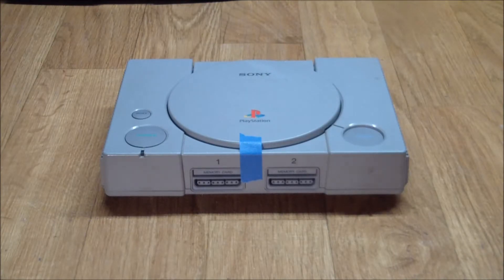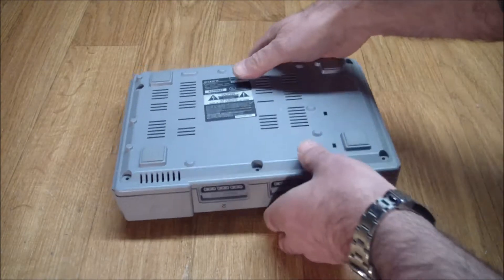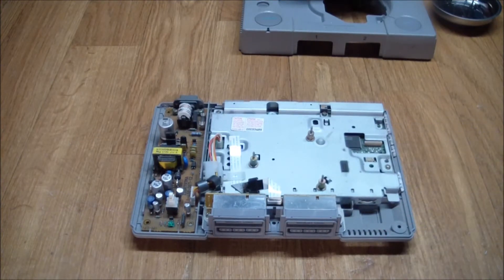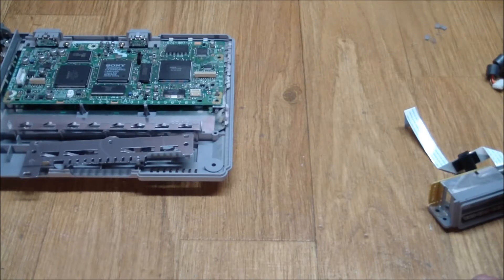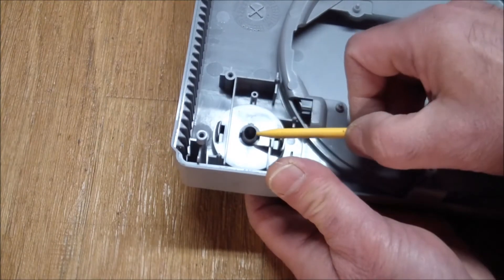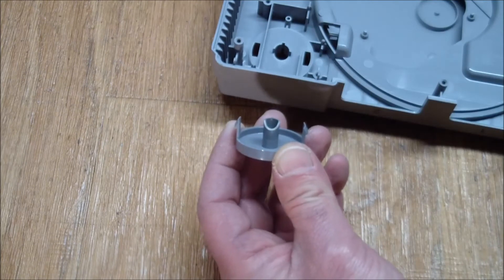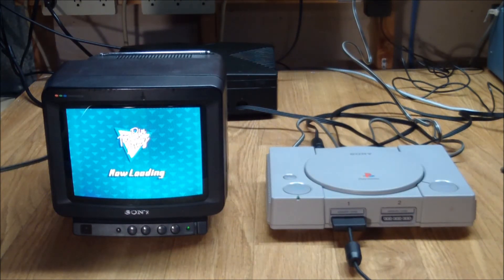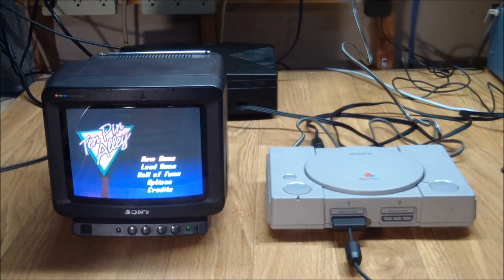AE#34 Sony Playstation 1 Stuck Disk Door Button Repair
We have a look at a Sony PS1 I got in an unknown state. First we repair the stuck disk door release button and then check it for general operation